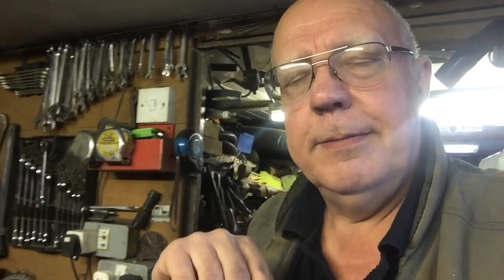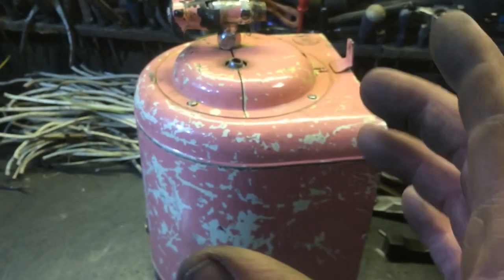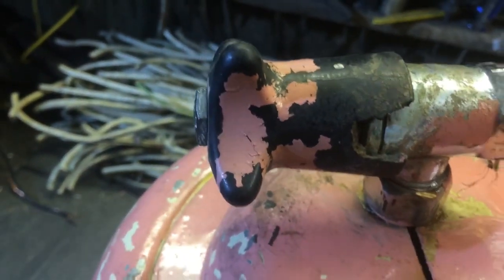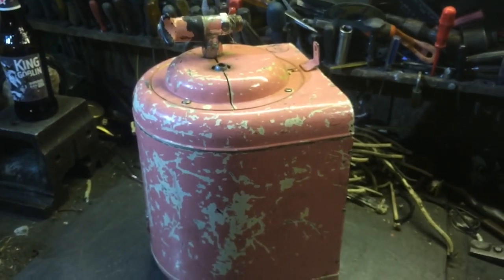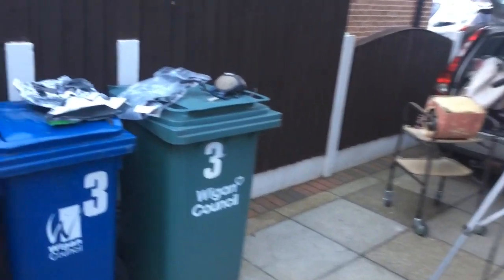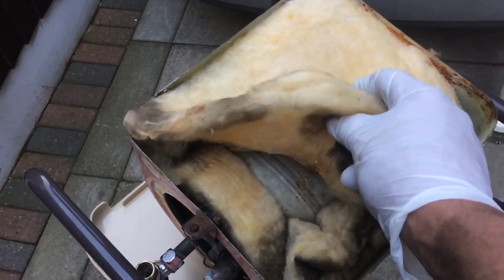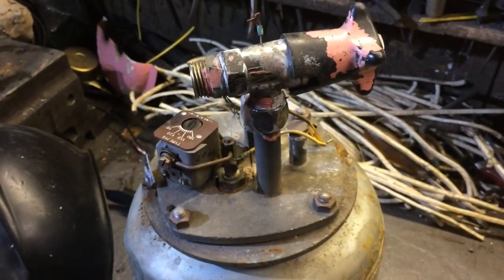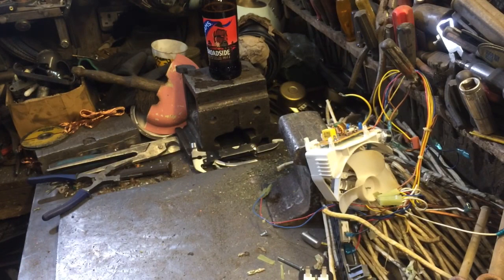Deadly in Pink, maybe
Does an old water boiler hold deadly Asbestos Insulation. Fortunately it turned out to be glass fibre